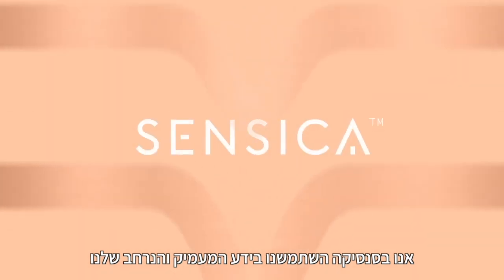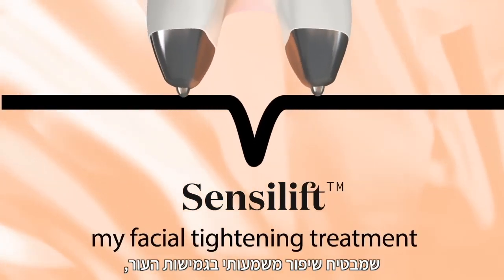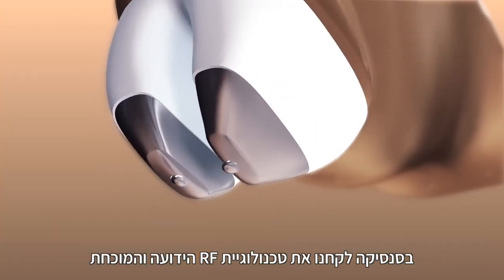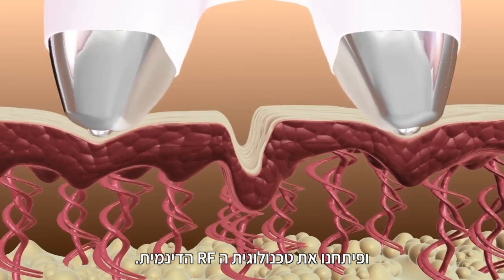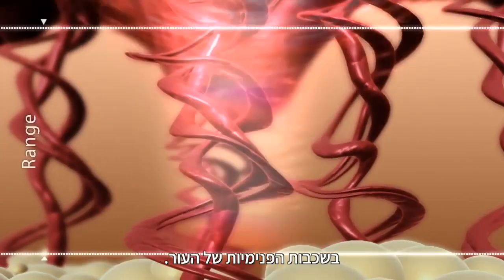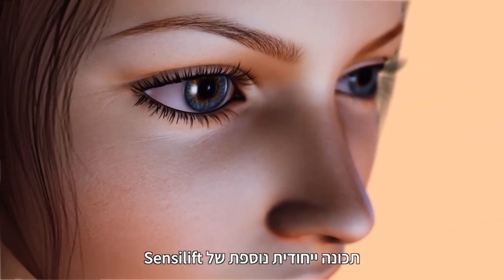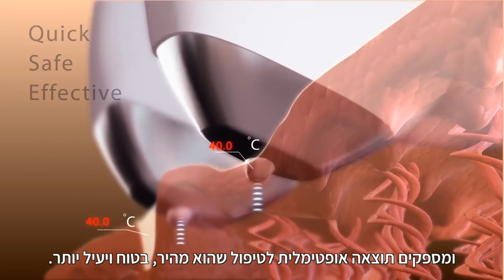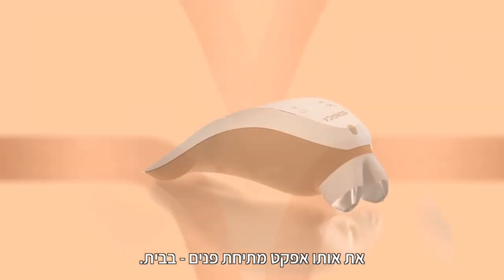סנסיליפט - מכשיר אנטי אייג'ינג לטיפול פנים ולהחלקת קמטים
סנסיליפט הוא מכשיר אנטי אייג'ינג מתקדם בטכנולוגיית גלי רדיו ייחודית. מכשיר ביתי לטיפול פנים בשילוב רטט ועיסוי, המאפשר לטפל בקמטים ביעילות של קליניקה.